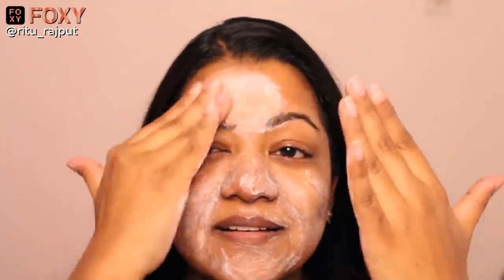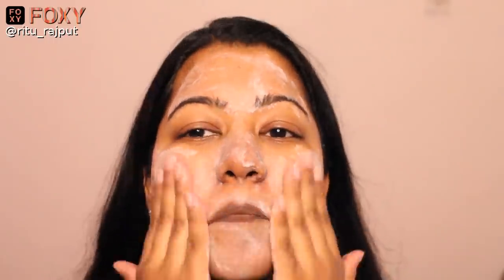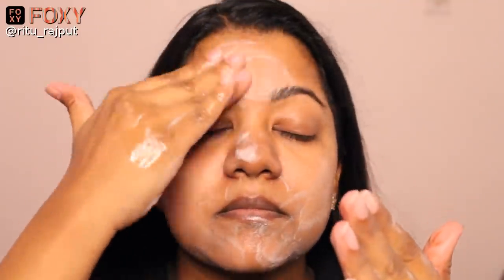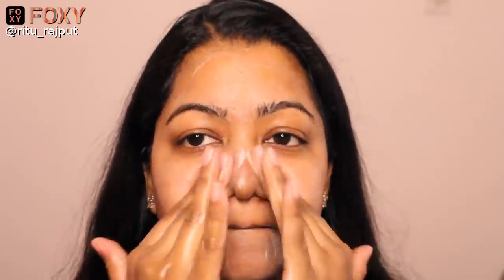Safeguarding Skin Against Pollution l Ritu Rajput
00:00:00 - St. Ives Radiant Skin Pink Lemon & Mandarin Orange Scrub
00:00:00 - Lotus Herbals Safe Sun Ultra Sunblock SPF 100+PA+++
00:00:00 - Colorbar Charcoal Rescue Anti-Pollution Masque
00:00:00 - Kaya Active Charcoal Anti-Pollution Face Wash
00:00:00 - The Face Shop Rice & Ceramide Moisturizing Emulsion